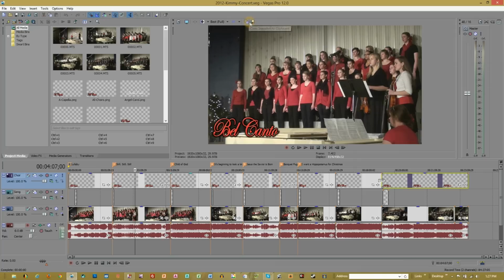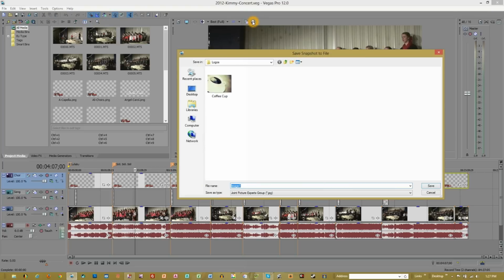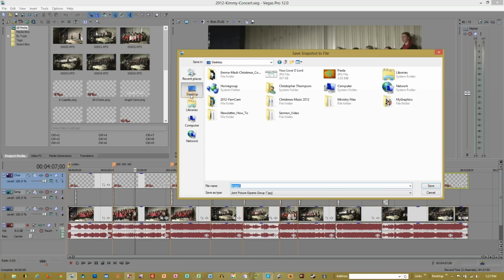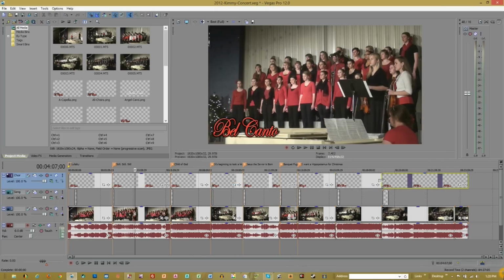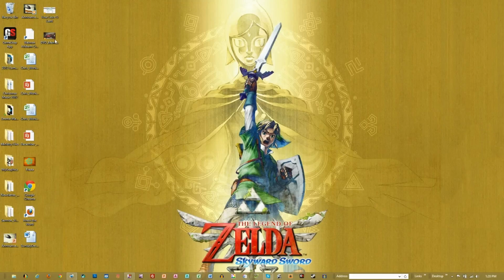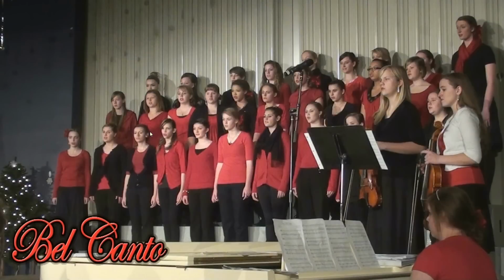Sony Vegas Pro 12 Tutorial: How to Save a Image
Ever wanted to know how to take a still picture in Sony Vegas?  In this tutorial we discover the very simple process to do just that.

These still images can be used for several functions, DVD Menus, personal photo galleries, used as fillers for "pausing" a video.